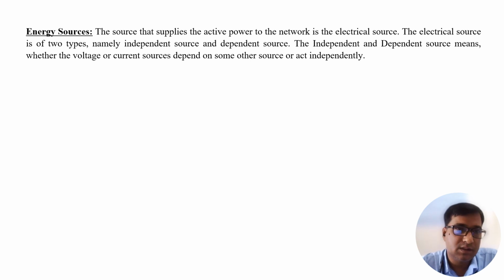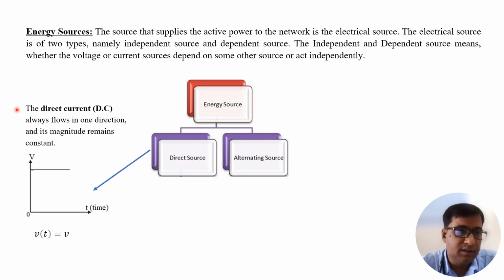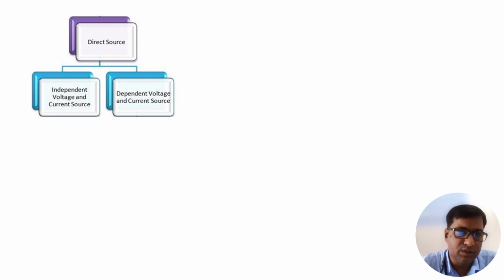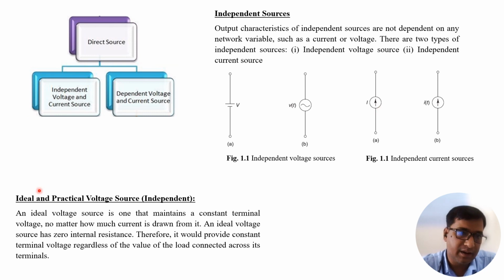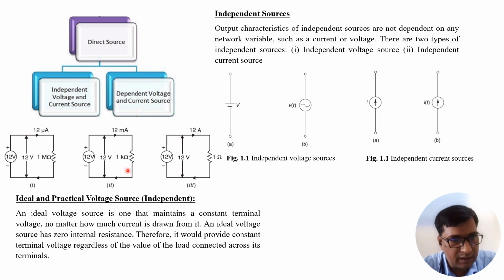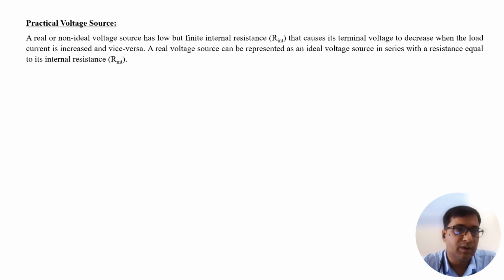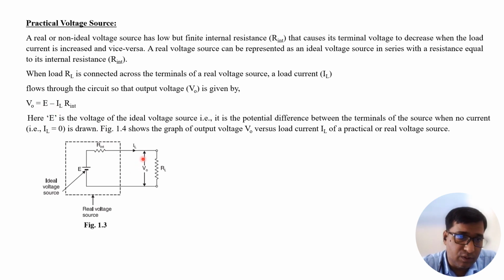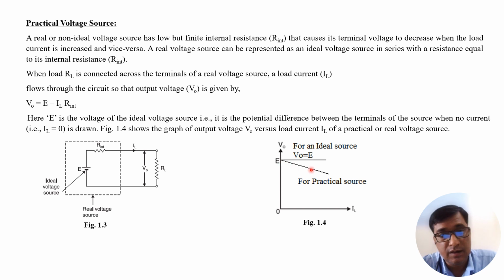BEEE U1 1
Energy Sources